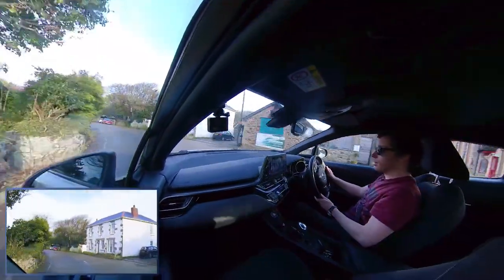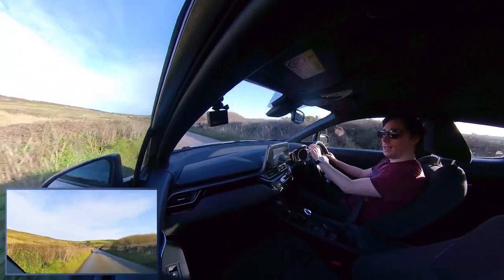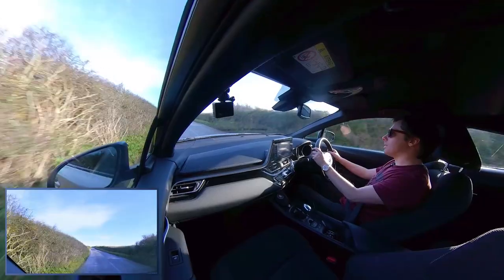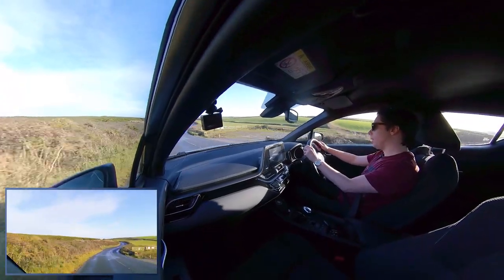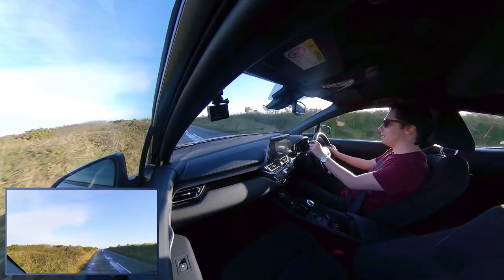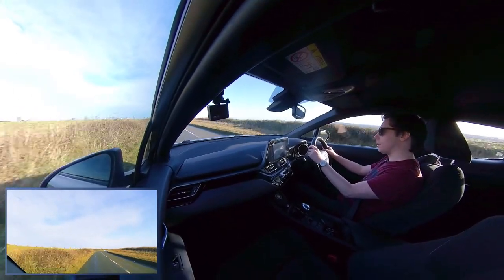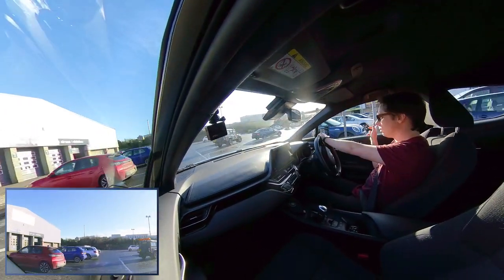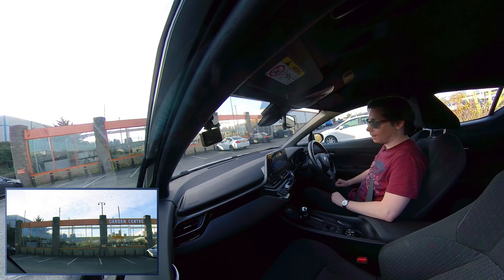Airships, Watches And Polishing Compound - Overdrive Vlog (50)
◆ Sometimes the best solution to a problem is a simple one. Other times we pick a subject then go off on a wild tangent. So let's take a drive and talk about that.

Overdrive vlog in a car driving through the lanes of Cornwall, England. Chatting about random things with a gimballed camera in the passenger seat.

◆ With:
Neil